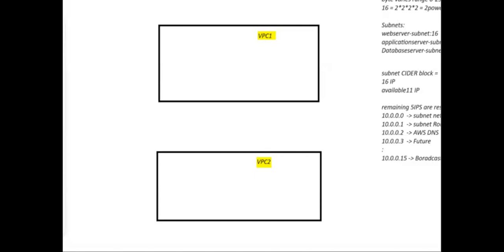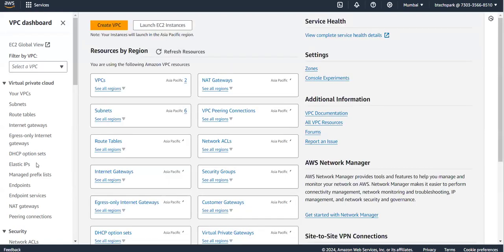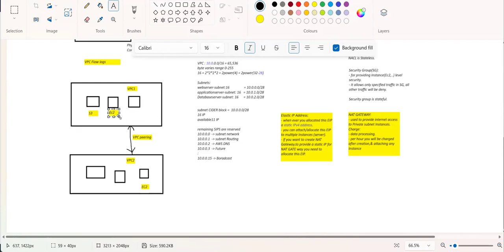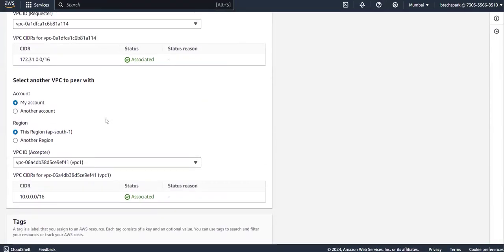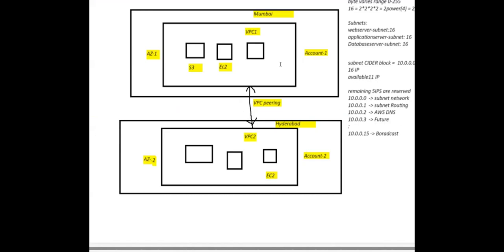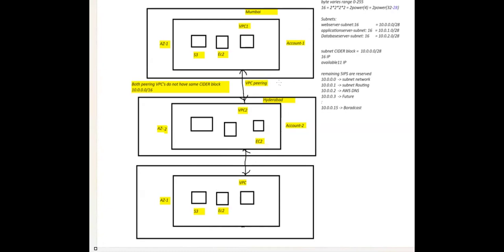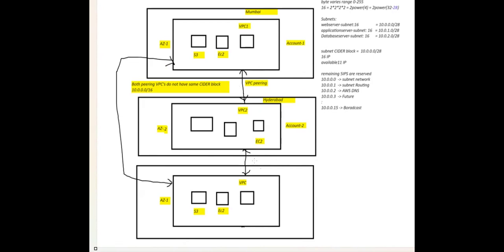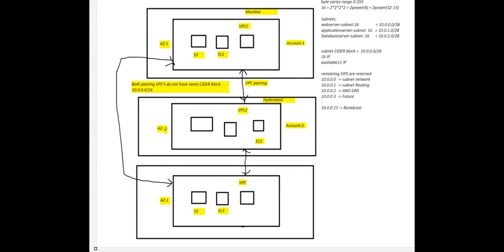AWS VPC peering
Title: "AWS VPC Peering Explained | Interconnect Your Virtual Networks"

Description:
Unlock the power of AWS VPC Peering to seamlessly connect your virtual private clouds (VPCs) within the AWS ecosystem. Dive into the fundamentals of VPC Peering, explore its use cases, and learn how to set up and manage VPC peering connections. Discover the benefits of interconnecting VPCs for enhanced communication and resource sharing across your AWS infrastructure.

AWS VPC Peering, Virtual Private Cloud, Inter-VPC Communication, Network Connectivity, AWS Networking, VPC Peering Setup, VPC Peering Connection.